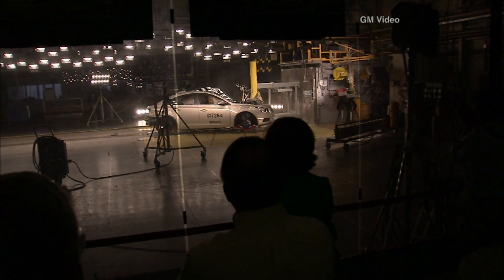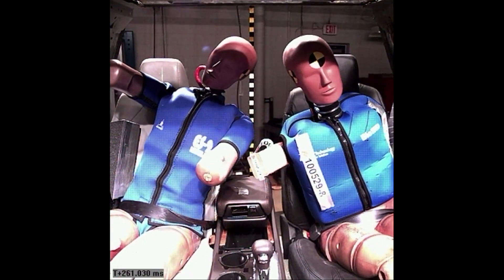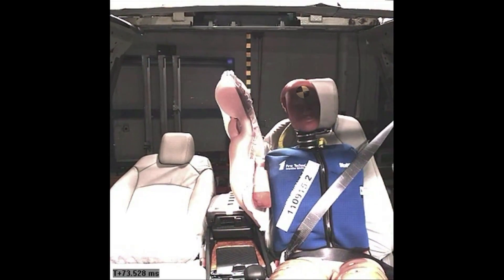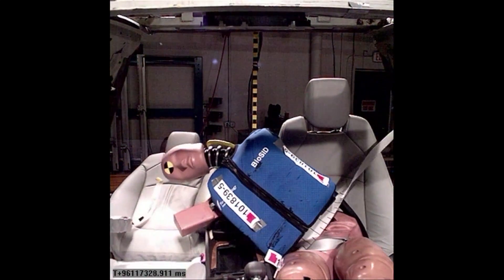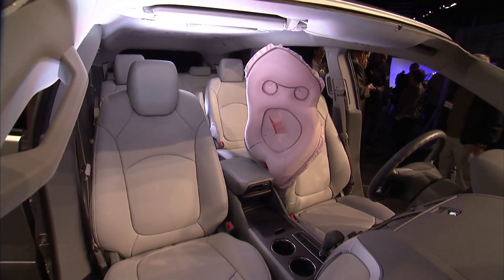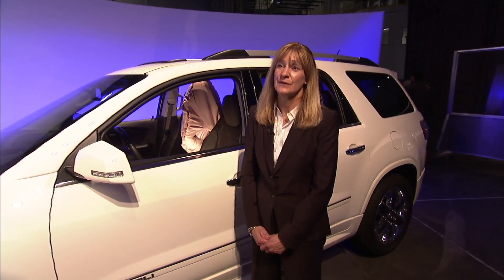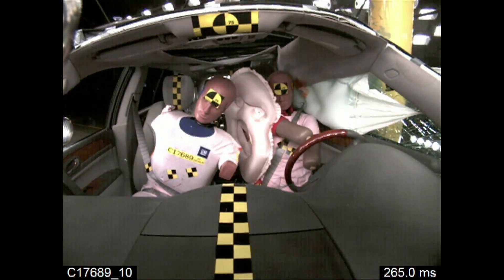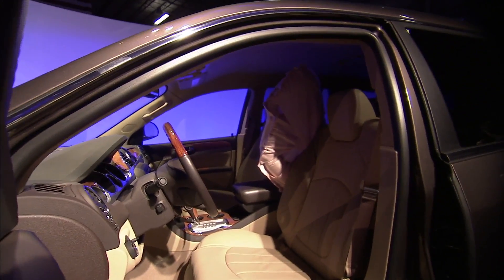Crash Auto: GM Introduces Industry's First Front Center Air Bag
New safety feature designed to help protect driver, front passenger in side impact crashes.
General Motors will introduce the industry's first front center air bag, an inflatable restraint designed to help protect drivers and front passengers in far-side impact crashes where the affected occupant is on the opposite, non-struck side of the vehicle.